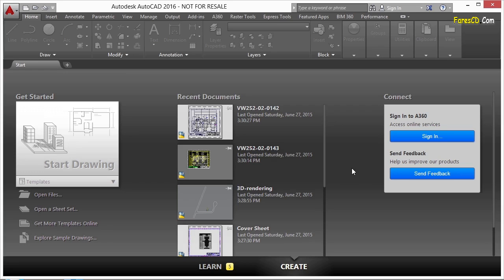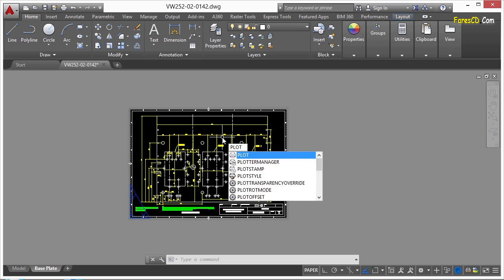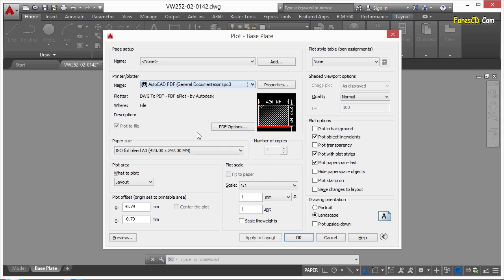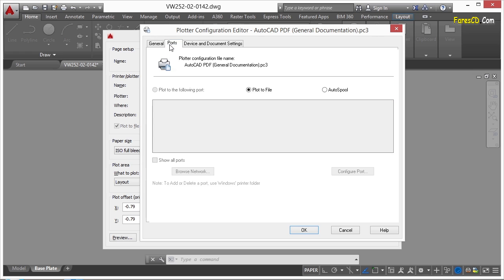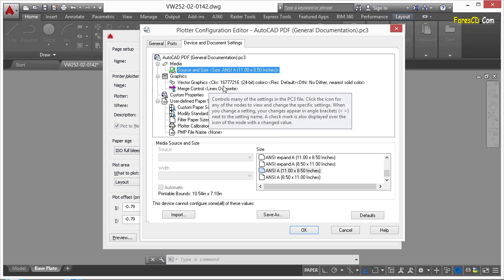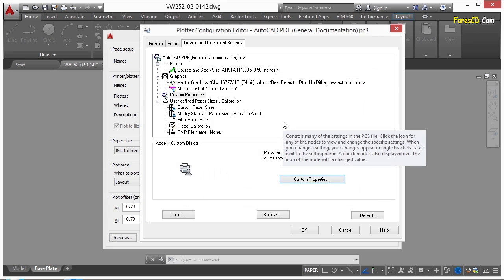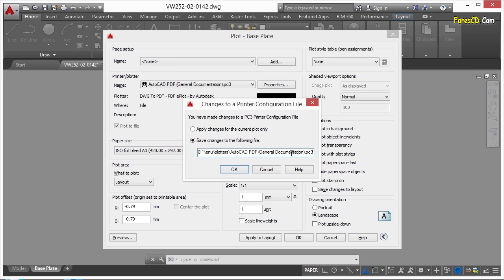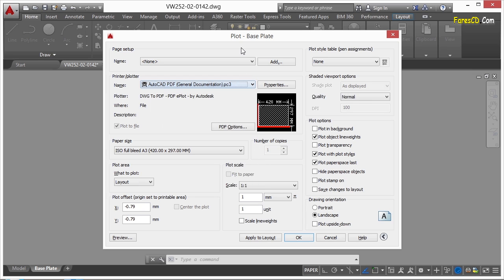0801 Plotting With PC3 Files new